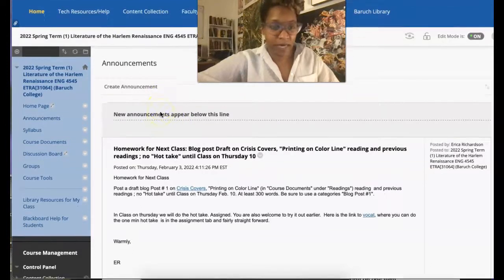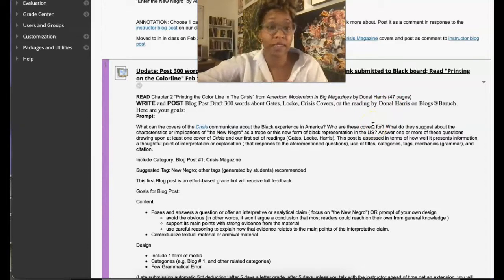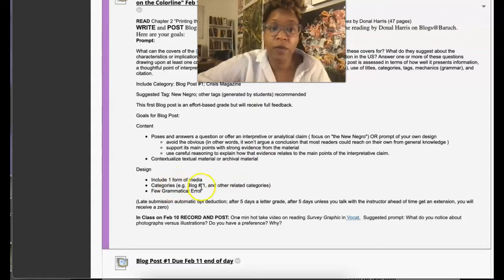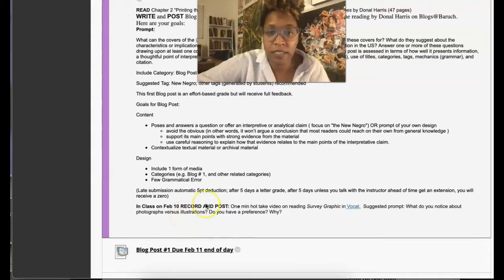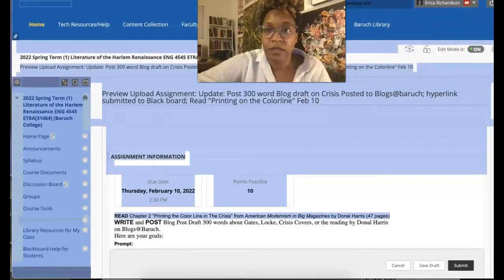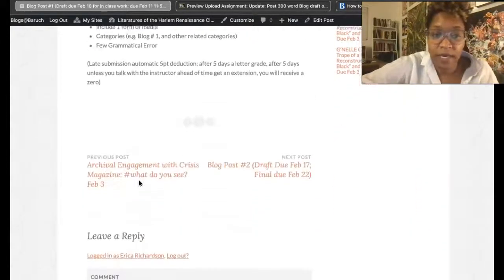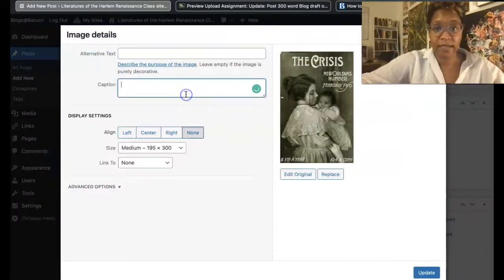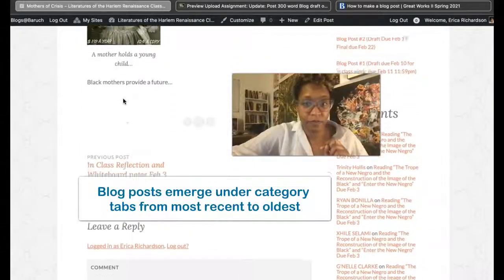How to post a Blog Post ( first assignment 300 word draft)